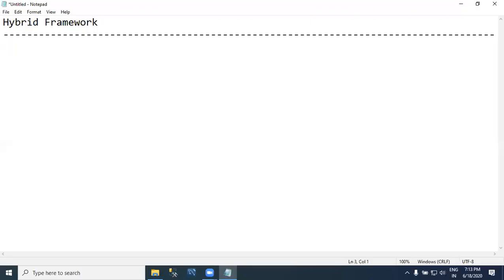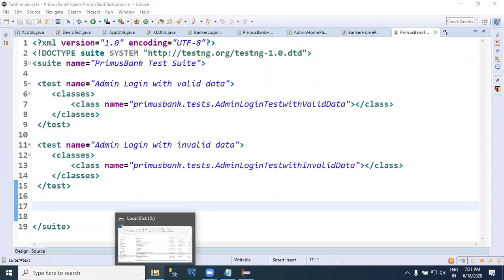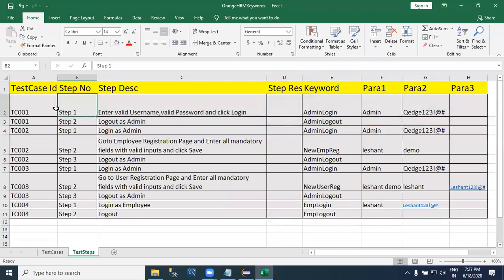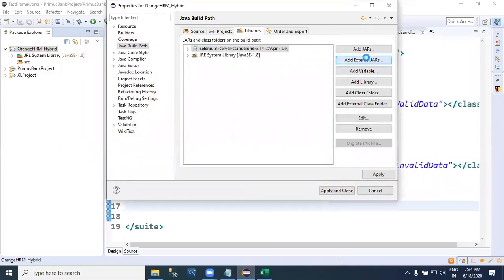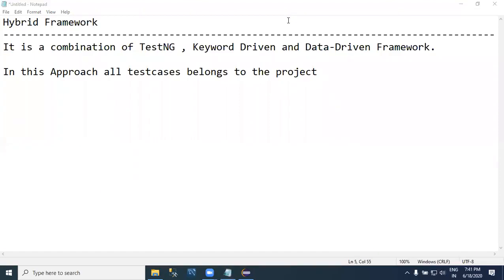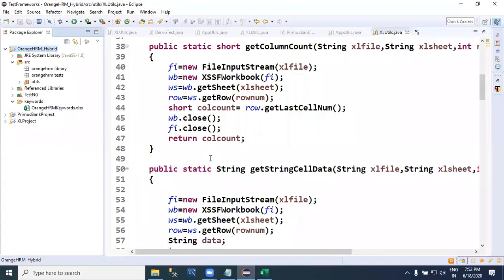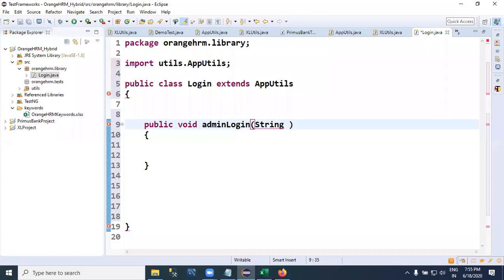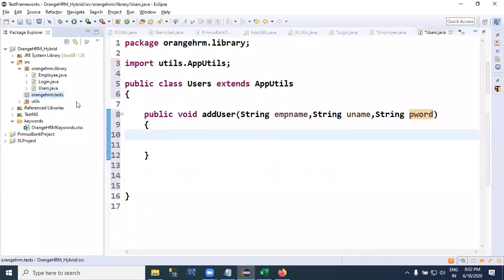31.Hybrid Frame Work